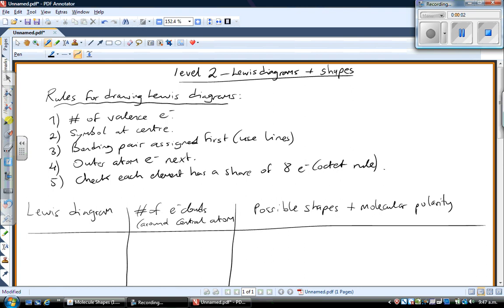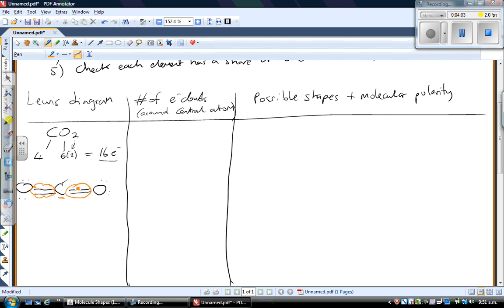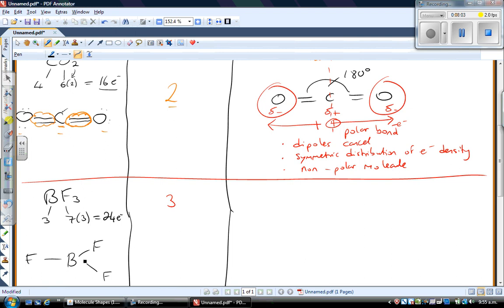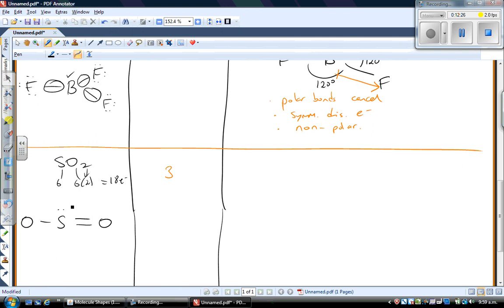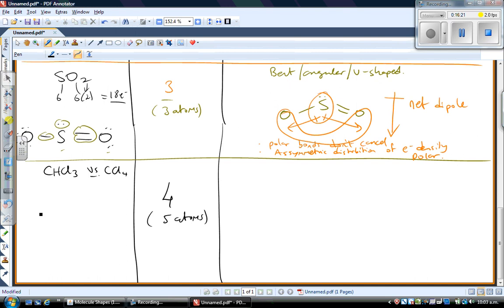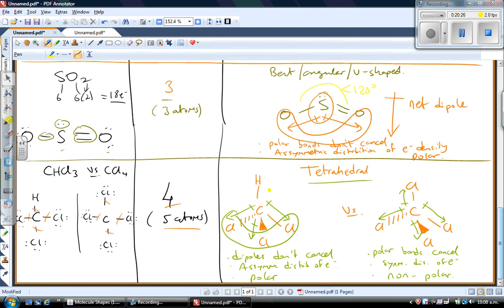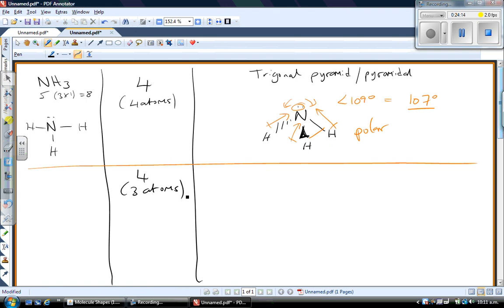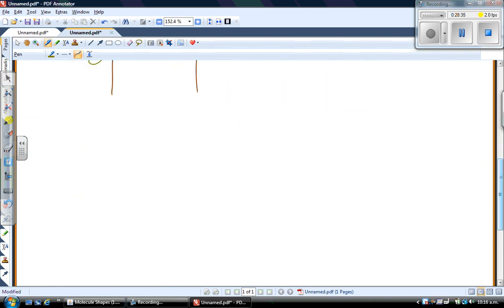lewis diagrams and sapes -level 2